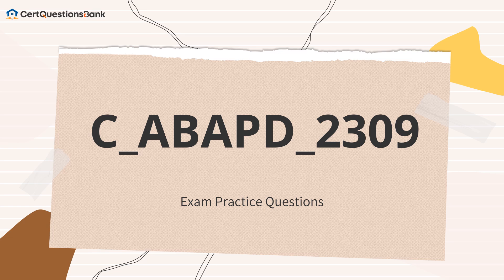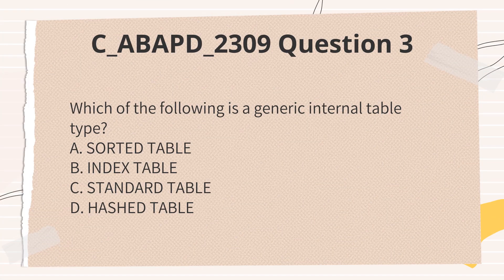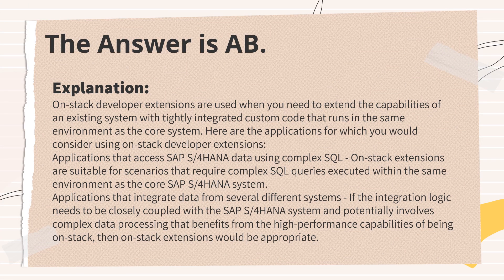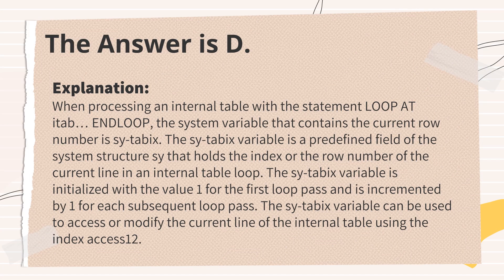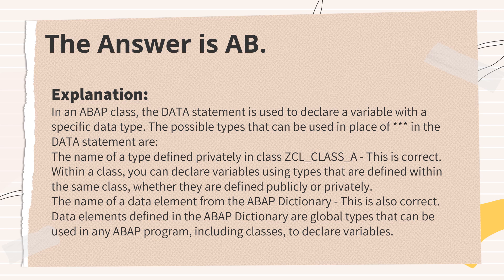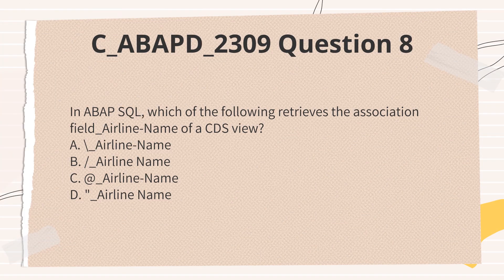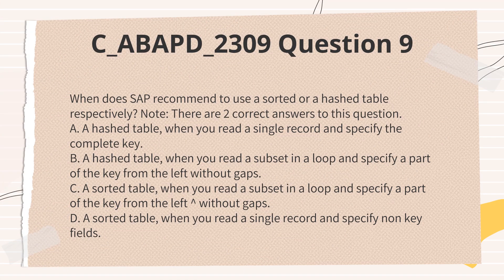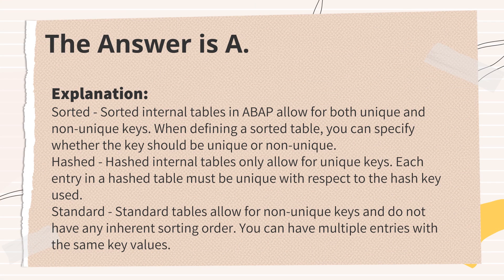C_ABAPD_2309 SAP Back-End Developer - ABAP Cloud Exam Practice Questions with Explanations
C_ABAPD_2309 exam is retired, and the new upgrade test is C_ABAPD_2507.

This C_ABAPD_2309 SAP Certified Associate – Back-End Developer – ABAP Cloud video is packed with carefully selected practice questions and detailed explanations to help you master the key concepts and confidently pass your exam.

What you’ll learn in this video:

RAP (RESTful Application Programming) model structure and components
ABAP internal table types (STANDARD, SORTED, HASHED)
Best practices for using validations, determinations, and actions in RAP
CDS Views, data modeling, and accessing association fields
When to use hashed vs. sorted tables
Class variable declarations and use of data elements/types

Each question is followed by a clear and concise explanation to strengthen your understanding and highlight important exam-relevant topics.

Perfect for

Aspiring SAP ABAP Cloud developers
Those preparing for the C_ABAPD_2309 certification
Anyone looking to sharpen their knowledge of RAP and ABAP fundamentals

Topics Covered

RAP model flow (from DB tables to services)
ABAP Dictionary usage
Data modeling with CDS Views
Key system variables in ABAP
Application development strategies (on-stack vs side-by-side)